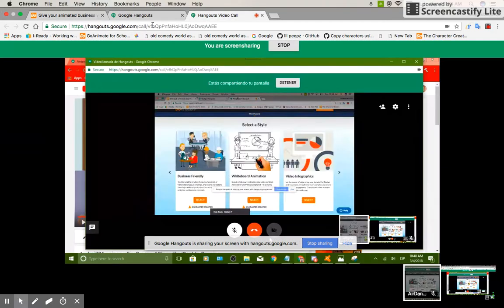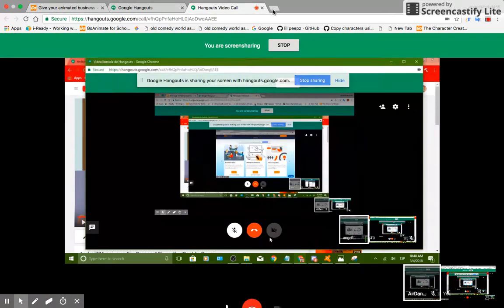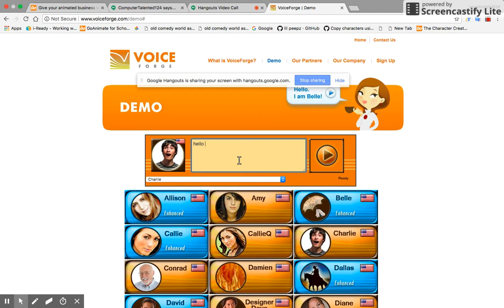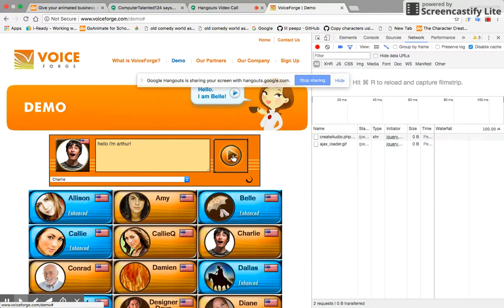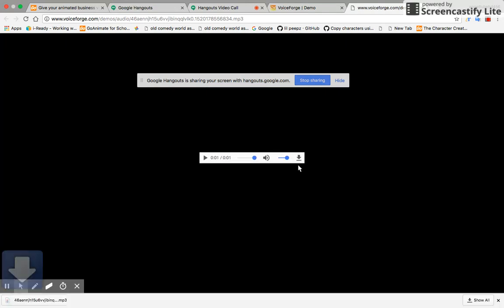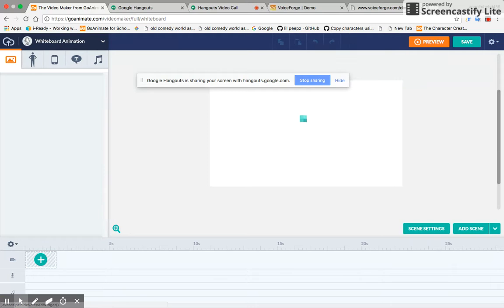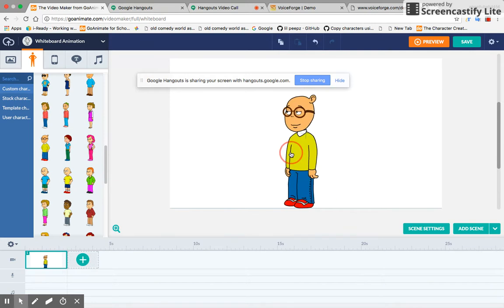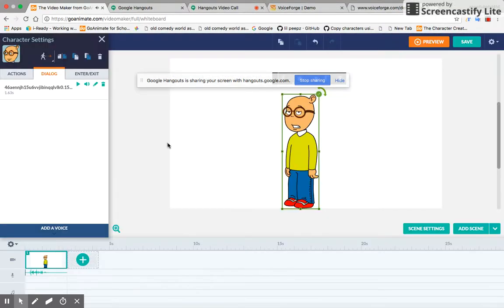how to get the old voices back form voiceforge to goanimate